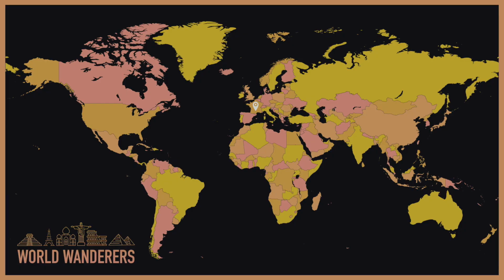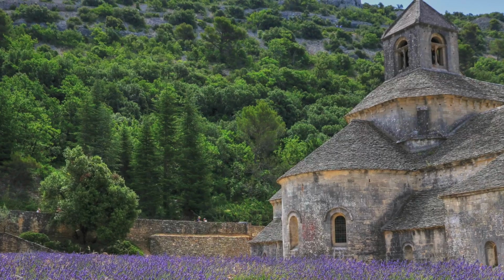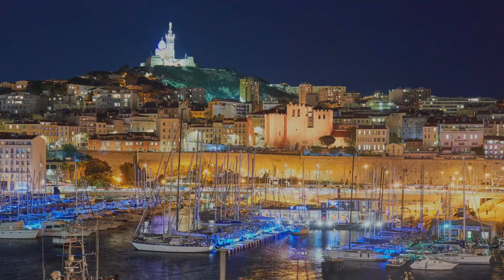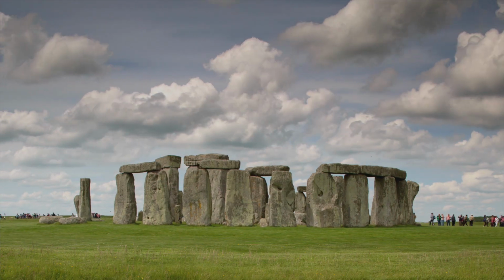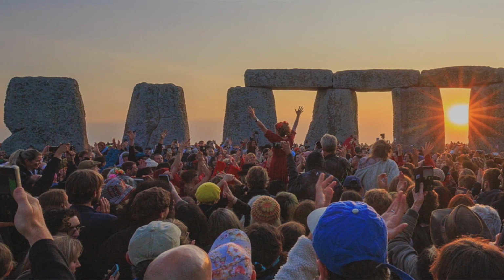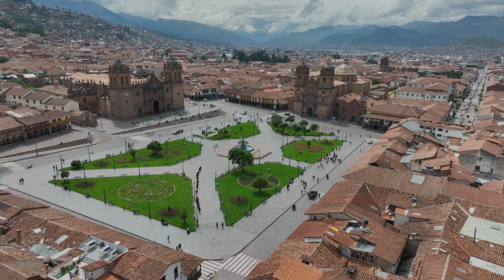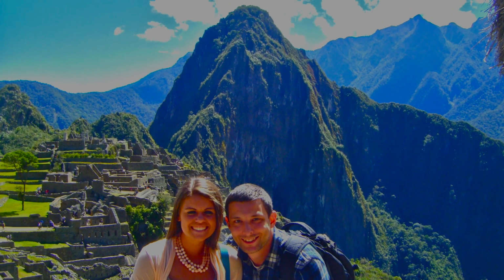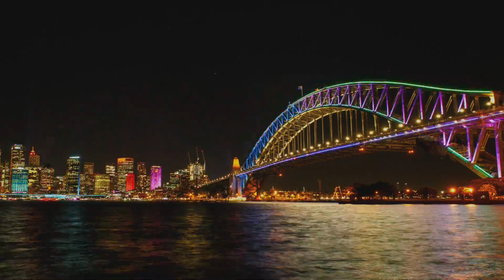June Travel Picks: Where to Travel & What's Happening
Welcome to our ultimate guide for June travel! Discover the best places to visit this month and explore exciting events happening around the world. Whether you're seeking vibrant festivals, cultural experiences, or scenic getaways, we've curated a list of top destinations that promise unforgettable adventures in June.

If you're ready to pack your bags and hit the road, this video is your go-to resource for June travel inspiration. Let's embark on a summer adventure and wander the world together!

⏱ Time Stamps ⏱
00:00 Introduction
00:44 Lavender Fields, Provence, France
02:14 Tour de France, Italy & France
02:26 Stonehenge, Wiltshire, England
04:05 Cusco, Peru
05:23 Sydney, Australia
06:12 Pride

💳 Credit Cards We Recommend 💳
Chase Sapphire Referral:

Rakuten:
Earn cashback on websites like priceline, expedia, cruises, hotels, and more.
Get an extra 10% Cash Back to stack on top of our normal rates when signing up with this

📢 Advertiser Disclosure 📢
Please note that some of the links in this video description may be affiliate links, which means we may earn a commission or referral bonus if you click on them and make a purchase (at no cost to you). However, please be aware that the offers mentioned in this video may not be available indefinitely. Prices and availability of products or services may change over time. Thank you for supporting our channel!